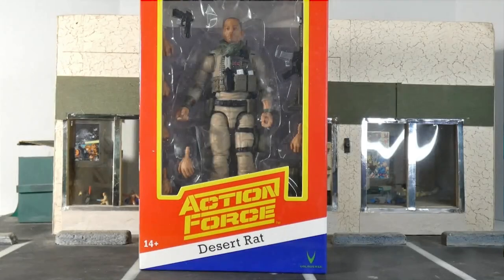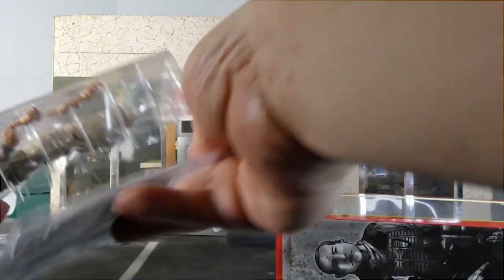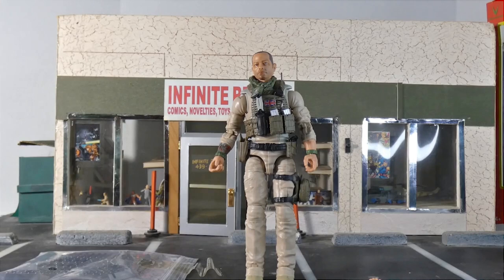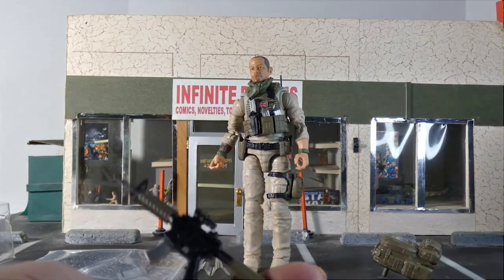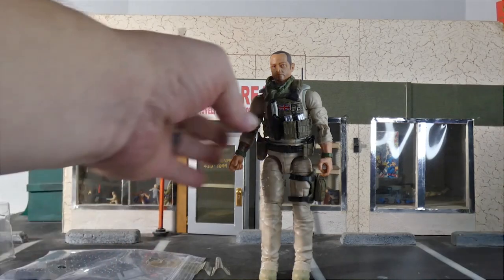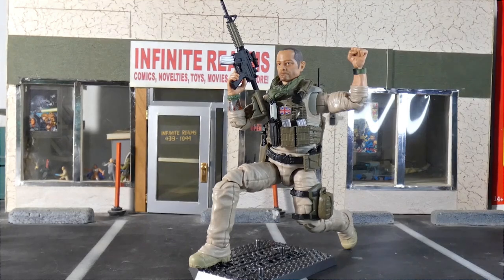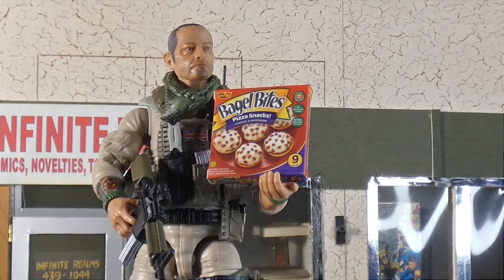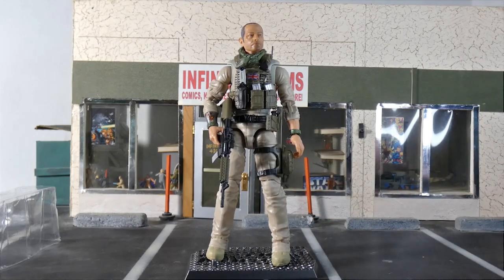Action Force Desert Rat Reviewed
review of Desert Rat

infraction: hunter
Music from Uppbeat (free for Creators!):